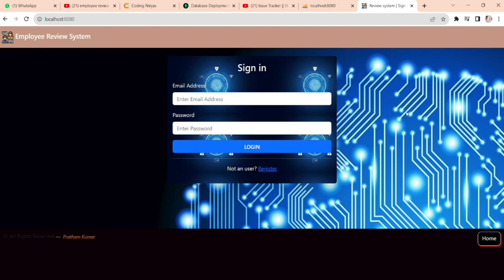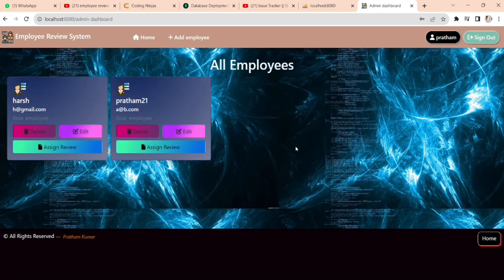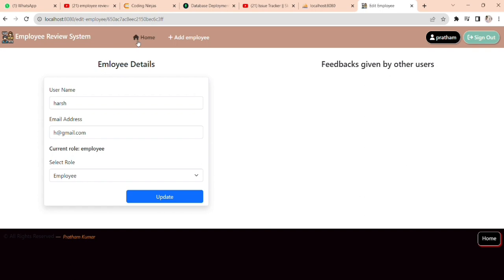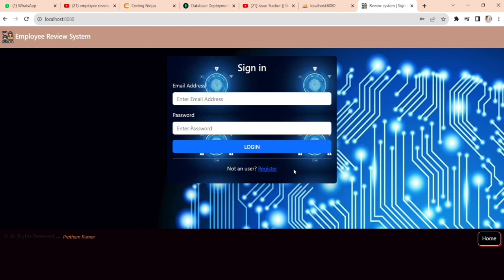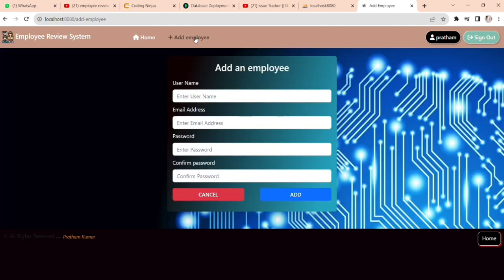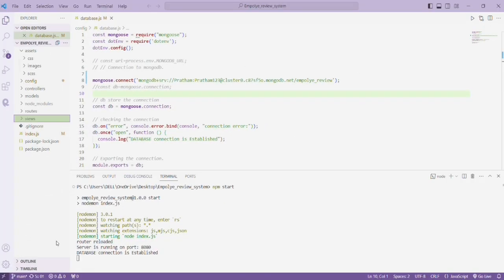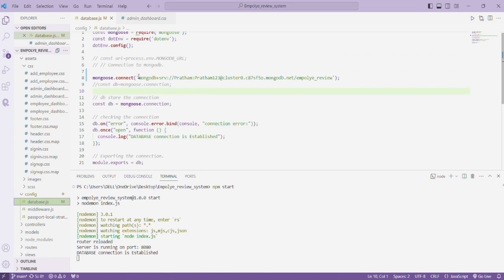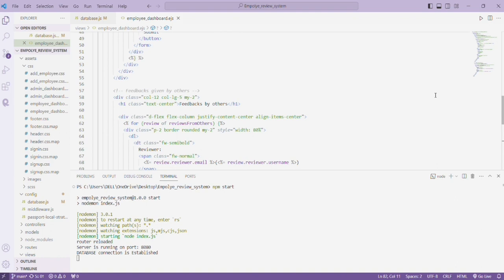Employee_review_system a backend project